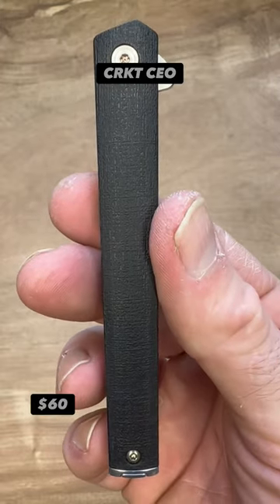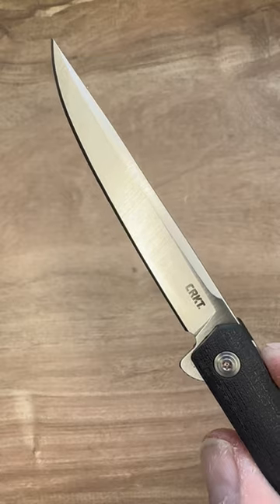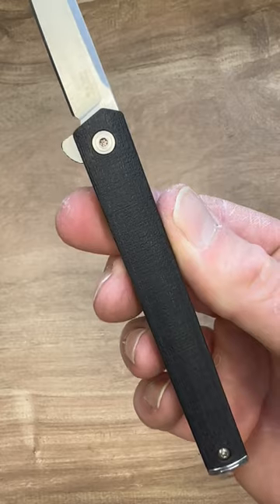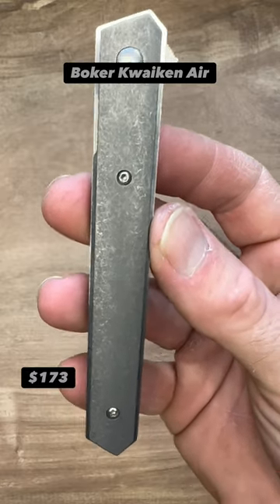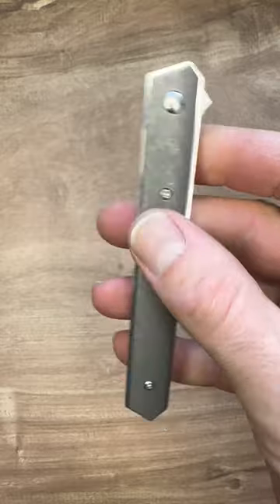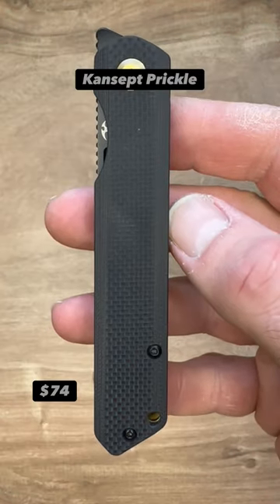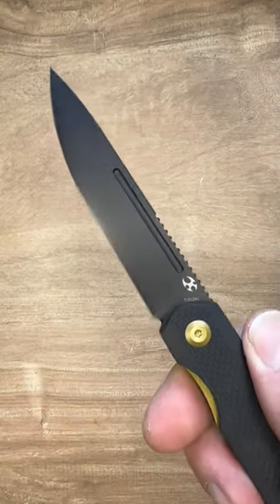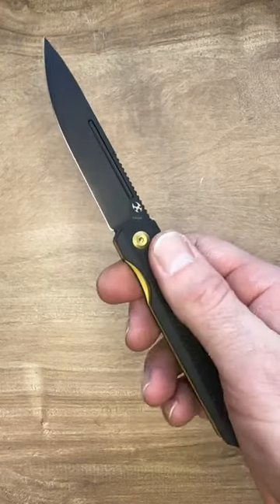THE 3 Best Gentleman’s Knives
Gentleman’s Knives can be an important part of a collectors over all collection. It’s a part of my collection I like to build. Here are what I consider to be THE best in the business. What is your favorite gentleman’s knife? @crkt @BokerDeSolingen @KanseptKnives

If you are interested in buying a new knife then please consider helping out me/the channel by using one of the links from my Linktree that is listed below and at the top of my profile. I would be very grateful and any of the proceeds will go toward improving the channel, thank you so much if so and thank you for just tuning in!